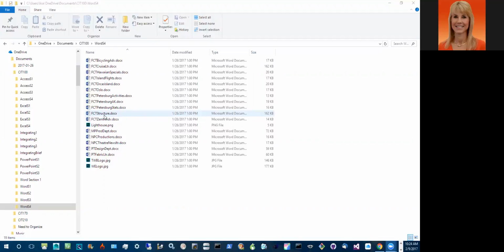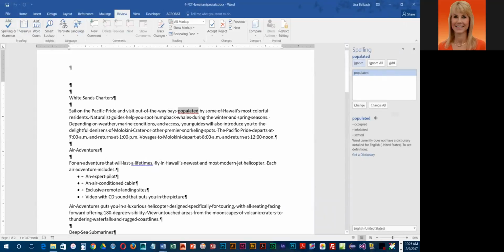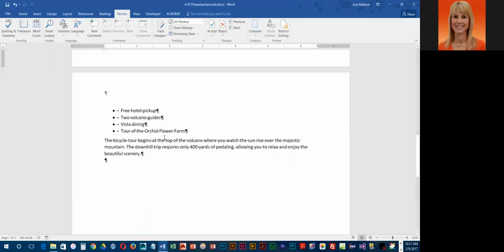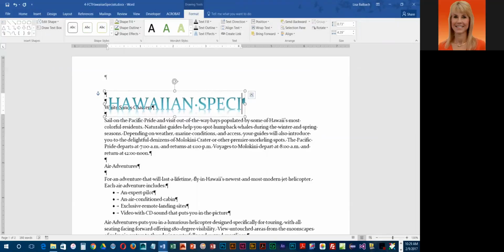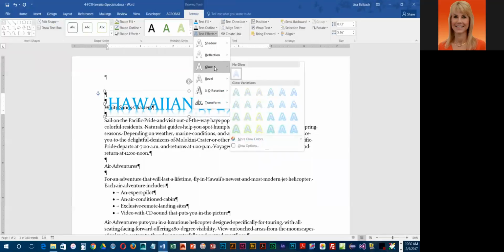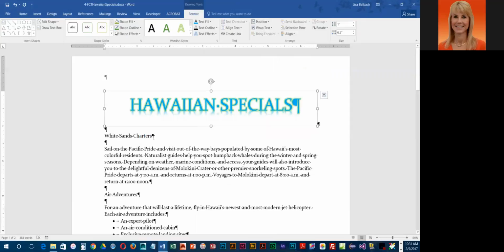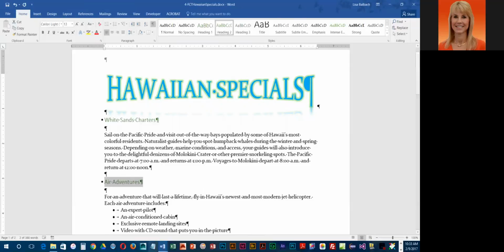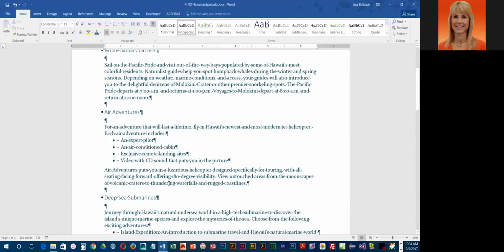Activity 4 1 WordArt